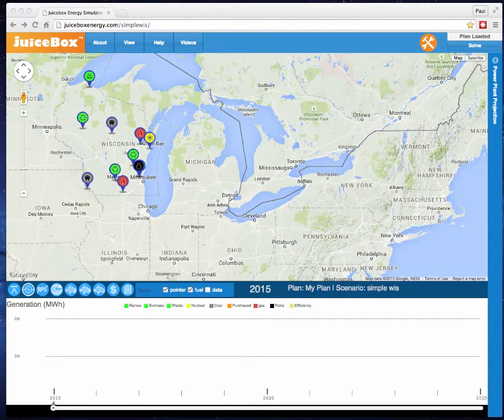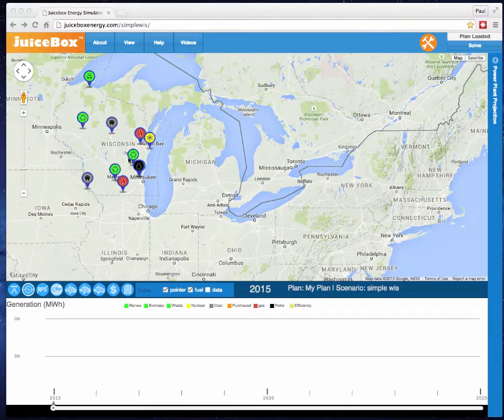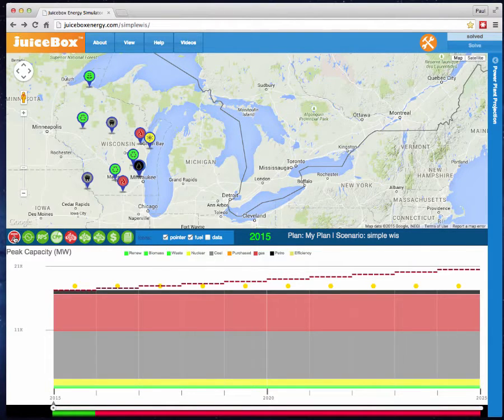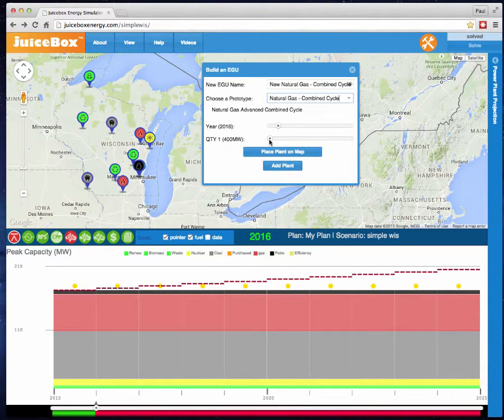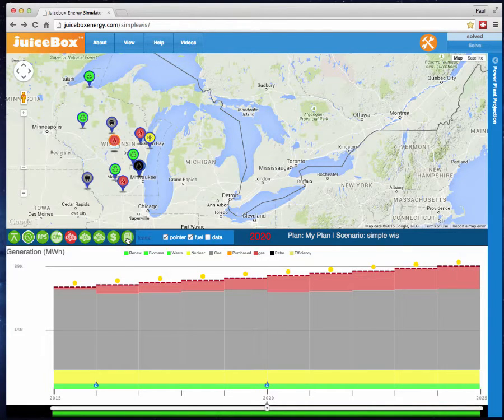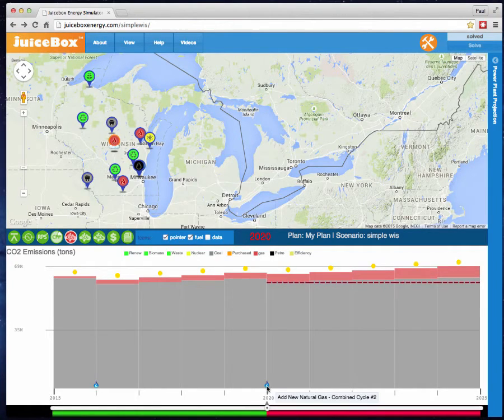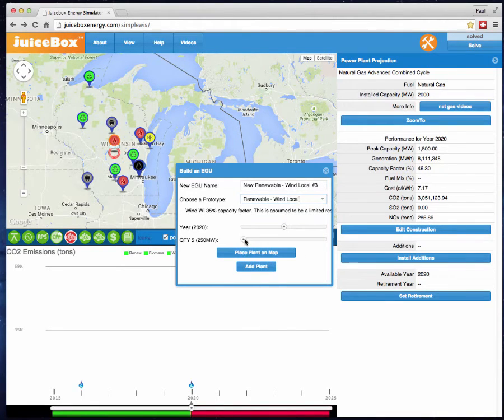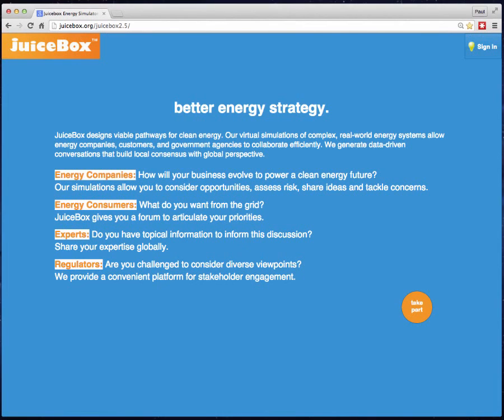JuiceBox Student Exercise Tutorial